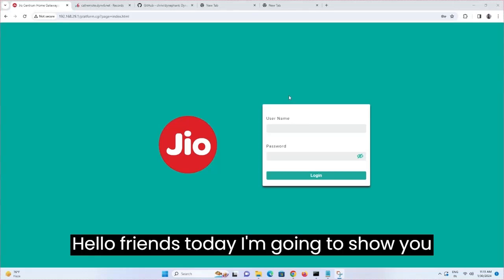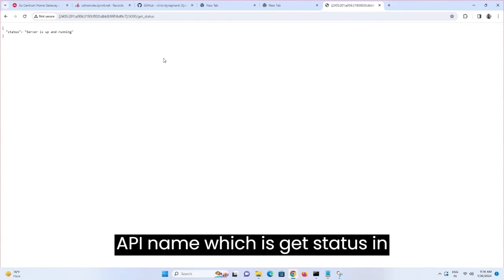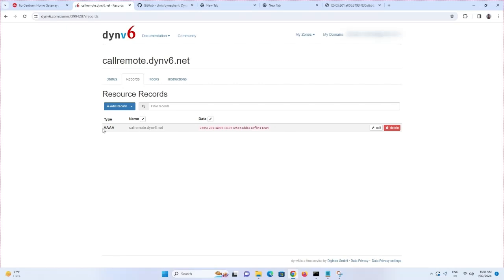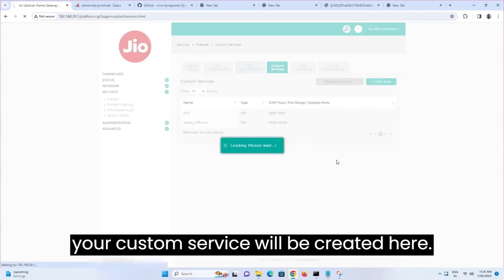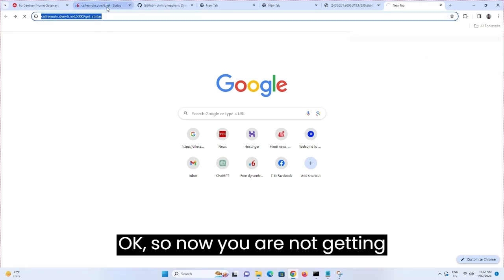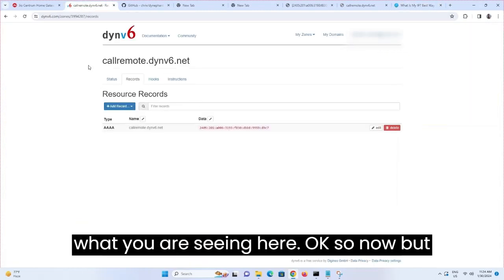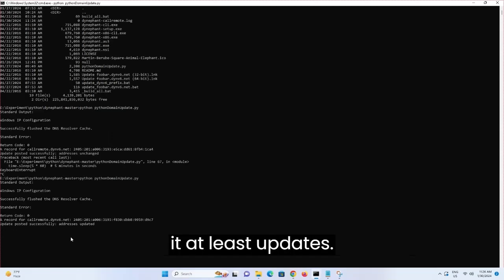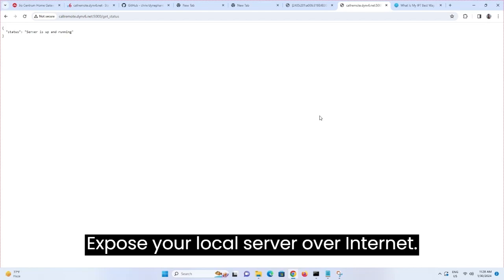Expose Local server over Internet without ngrok and no downtime if you are using Jio Broadband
Sample python test server program ::
import json
import requests
from flask import Flask,request,jsonify, Response
app = Flask(__name__)
@app.route('/get_status', methods=['GET'])
def get_status():
    return jsonify({'status': 'Server is up and running'})
Python DNS Prefix Update Program
import time
import requests
import dns.resolver
import subprocess

def flush_dns():
    # Example: Run "ipconfig" command
    command = "ipconfig /flushdns"
    process = subprocess.Popen(command, stdout=subprocess.PIPE, stderr=subprocess.PIPE, shell=True)

    # Wait for the command to finish and get the output
    stdout, stderr = process.communicate()

    # Print the output
    print("Standard Output:")
    print(stdout.decode())

    # Print any errors
    print("Standard Error:")
    print(stderr.decode())

    # Get the return code
    return_code = process.returncode
    print("Return Code:", return_code)

def get_a_record(domain):
    try:

        # Now, perform DNS resolution using the new resolver

        result = dns.resolver.resolve(domain, 'AAAA')
        return result[0].address
    except Exception as e:
        print(f"Error fetching A record for {domain}: {e}")
        return None

def post_update(api_url, params):
    try:
        response = requests.get(api_url, params=params)
        response.raise_for_status()
        print(f"Update posted successfully: {response.text}")
    except requests.exceptions.RequestException as e:
        print(f"Error posting update: {e}")

if __name__ == "__main__":
    target_domain = "callremote.dynv6.net"  # replace with your target domain
update_url = " # replace with your update URL

    while True:
        flush_dns()
        a_record = get_a_record(target_domain)
        if a_record:
            print(f"A record for {target_domain}: {a_record}")

            # Post update to another URL with parameters in a GET request
            update_params = {"hostname": target_domain, "token": "your_token", "ipv6prefix": a_record}
            post_update(update_url, update_params)

        # Wait for 5 minutes before the next iteration
        time.sleep(5 * 60)  # 5 minutes in seconds